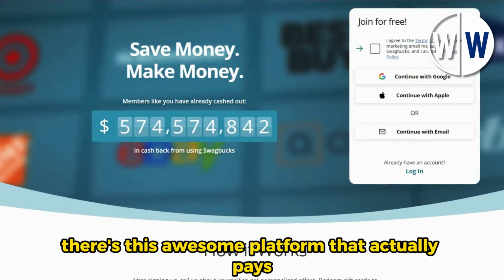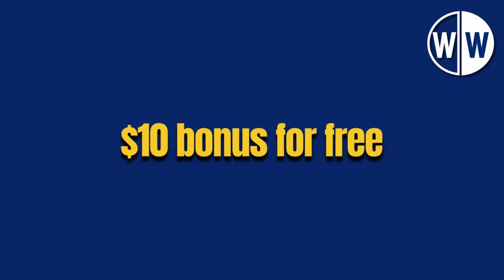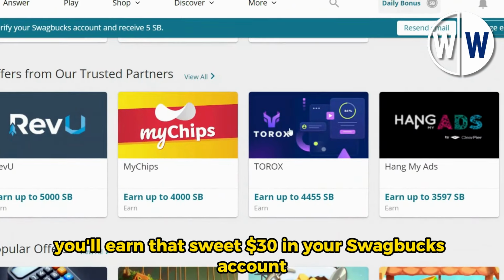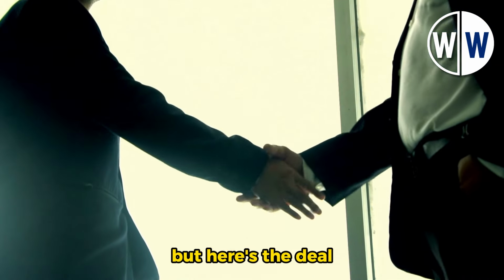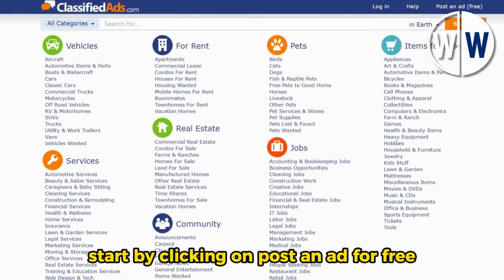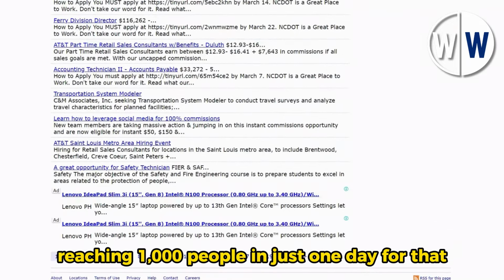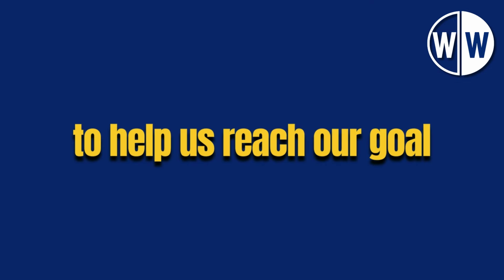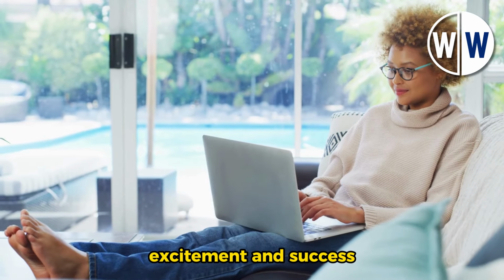Earn Paypal Cash Every 30 Seconds Watching Ads- Free And Legit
Looking to make money online by watching ads and earning $947 through PayPal every 30 seconds? In this video, we reveal a free and legitimate method to generate income quickly and easily. Discover the best ways to get paid for watching ads and explore a new method for earning money online in 2024.

Join us as we explore a fast and easy way to earn money online by watching ads and getting paid out through PayPal within a second. Learn how to maximize your earnings in just 60 seconds and discover a new method that offers a lucrative opportunity for making money online.

Experience the benefits of this innovative approach to earning money online and unlock the potential of generating income in a fast and efficient manner. Whether you're looking for a new way to make money online or seeking the best method for earning through PayPal, this video provides valuable insights into how you can earn $947 every 30 seconds by watching ads.
Watch now to learn more about this free and legitimate method for making money online and start earning today!